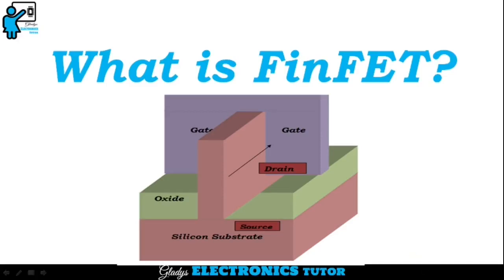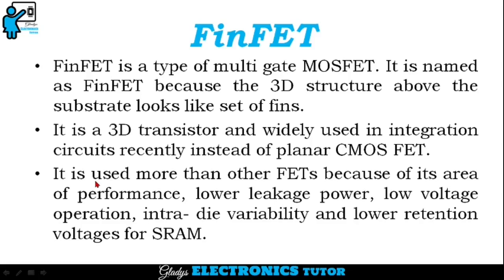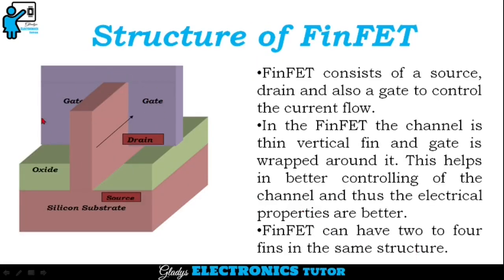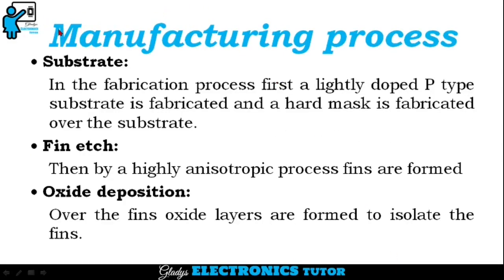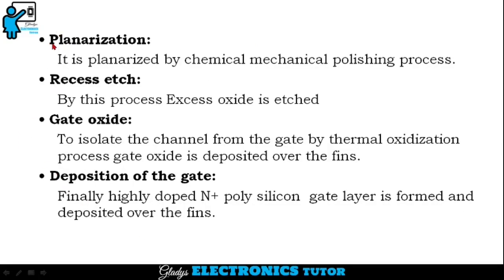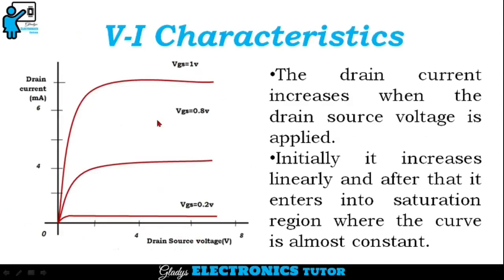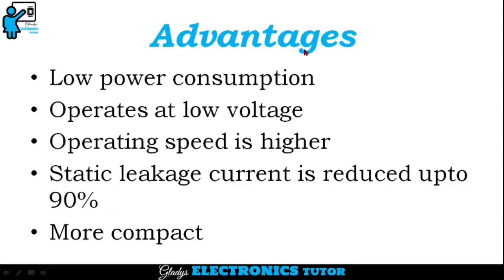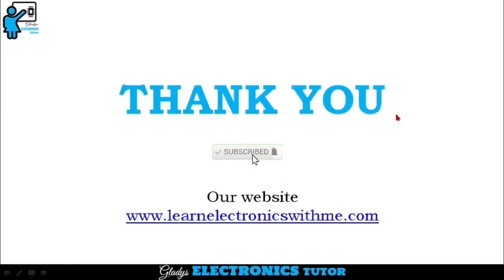What is FinFET?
In this video we have discussed about the FinFET, structure of Planar FET, structure of FinFET, manufacturing process of FinFET, V-I characteristics of FinFET, advantages, disadvantages and applications of FinFET. FinFET is a type of multi gate MOSFET. It is named as FinFET because the 3D structure above the substrate looks like set of fins.